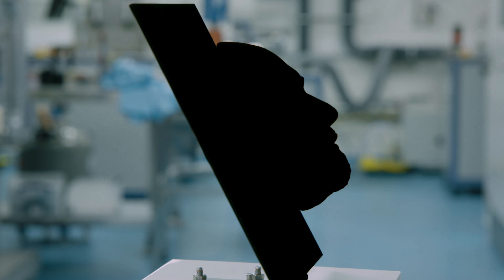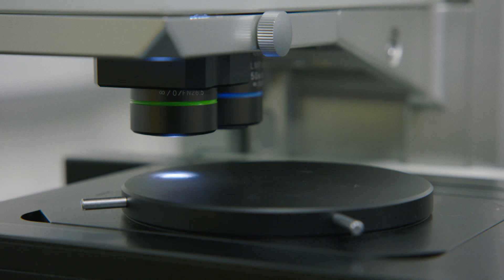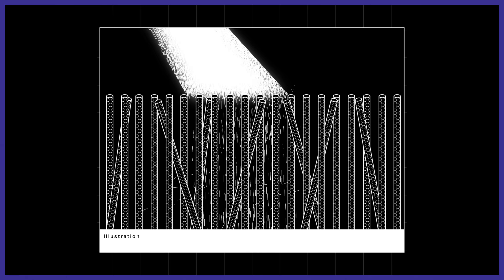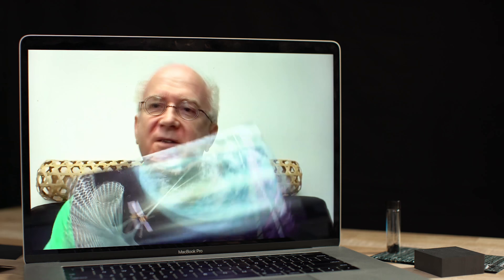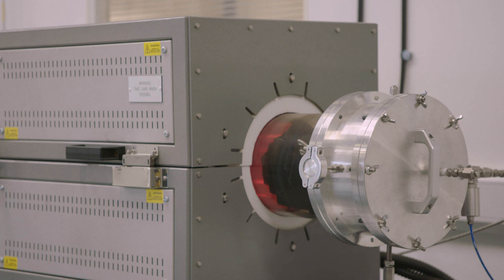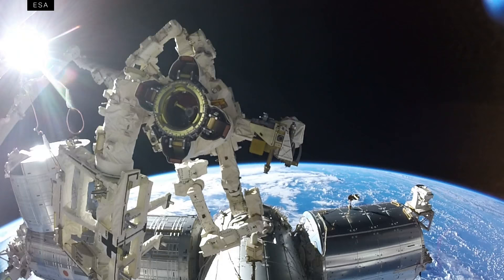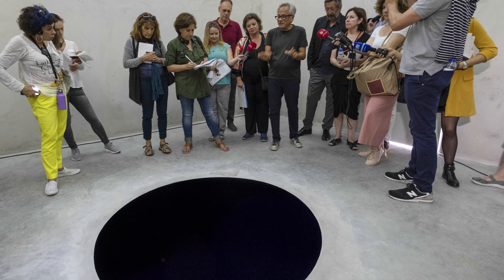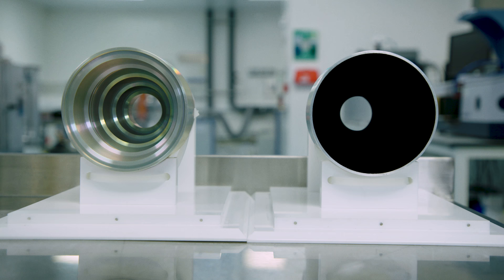Carbon nanotubes built this bizarre ultrablack material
Carbon nanotubes are a lot like graphene: both are super-hyped materials that haven’t changed the world the way we hoped they would. At least, not yet. But while producing nanotubes, one research team accidentally found something else: one of the blackest materials on the planet. We explore how nanotubes help comprise Vantablack, and how ultrablack materials are actually used around the world.